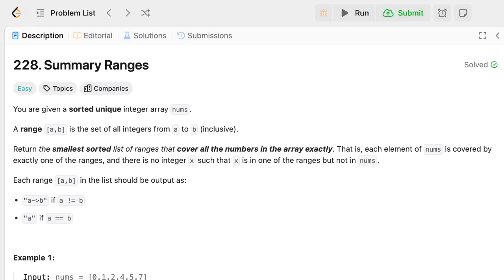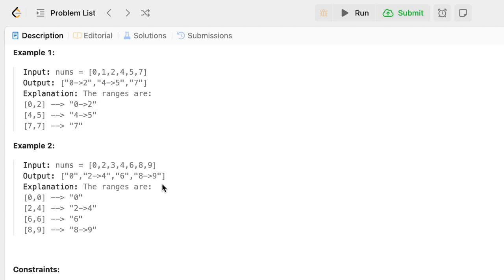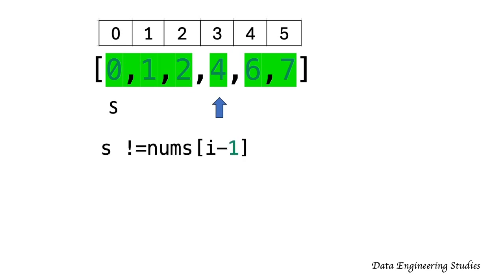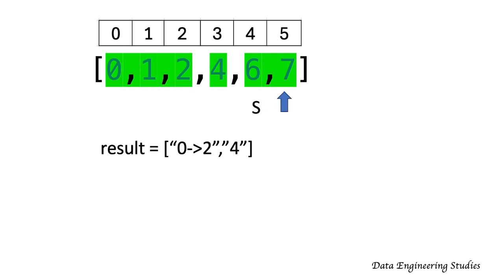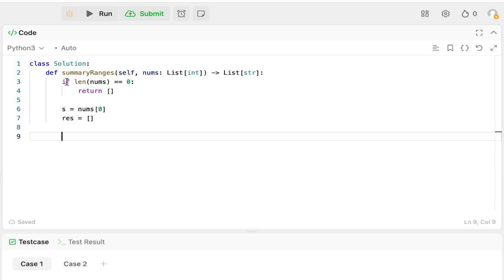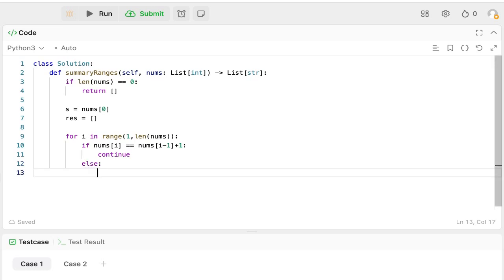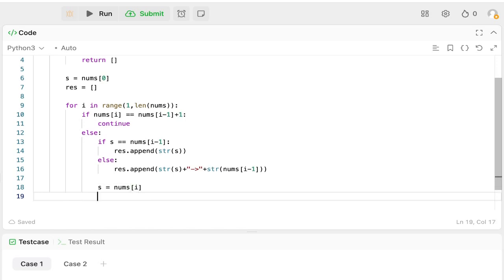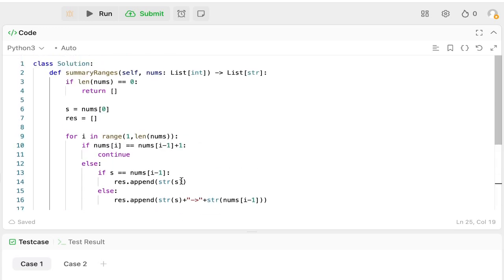Leetcode 228 - Summary Ranges - Python Solution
In this video I solved the Leetcode  228 - Summary Ranges using Python programming language.